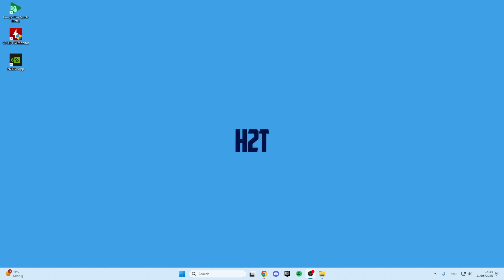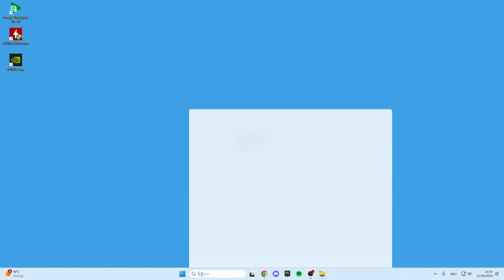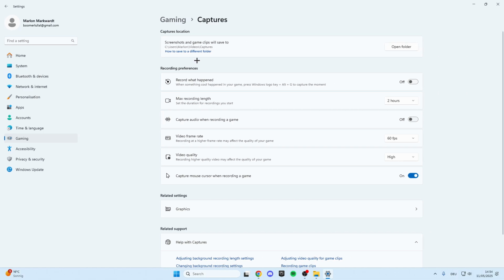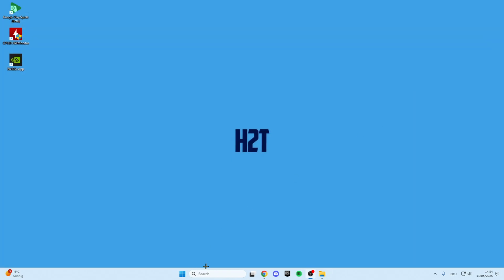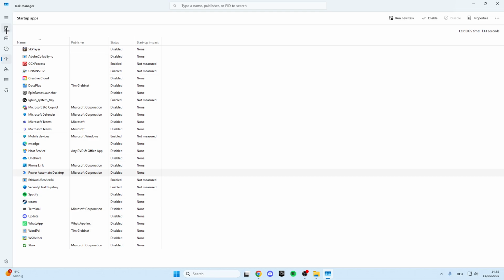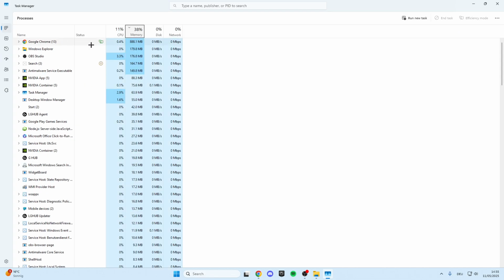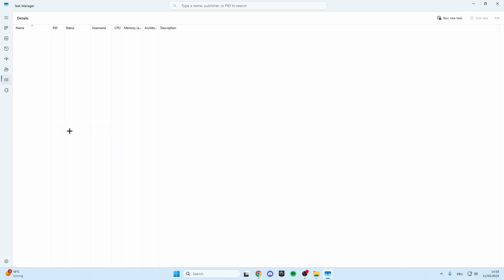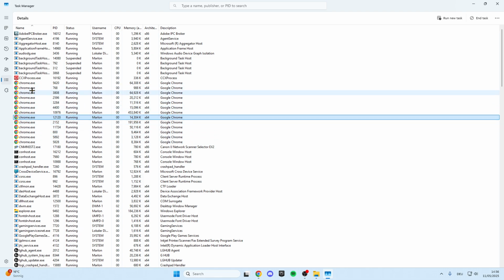Rust how to get unlimited fps boost & fix lagging - best PC settings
Rust how to fix Low FPS or Lagging - more RAM Tutorial